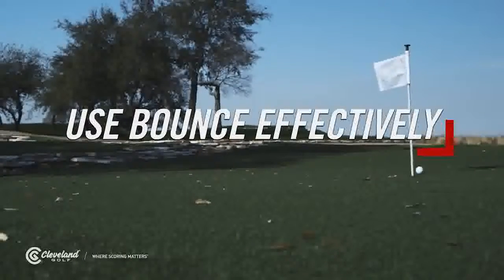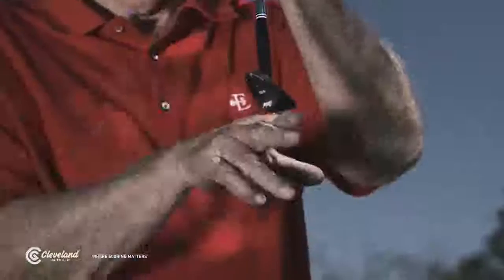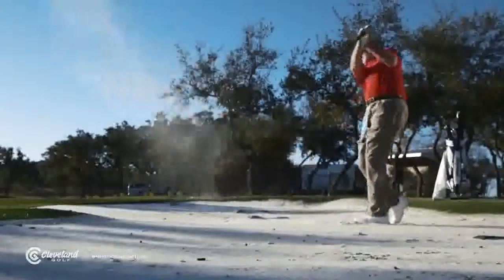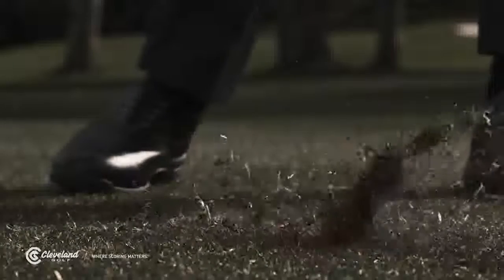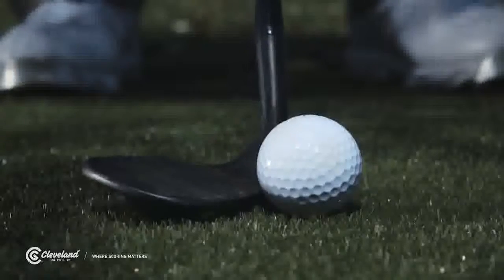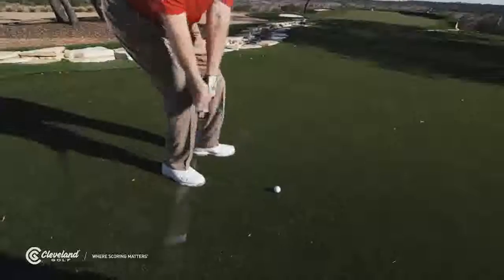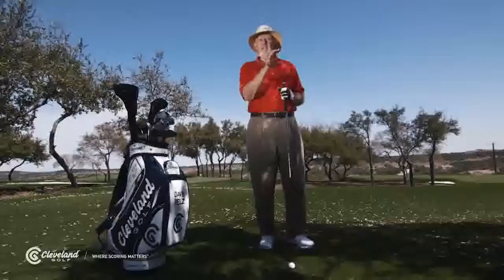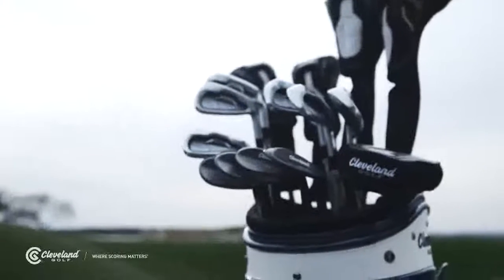Pelz Corner: Tools To Use Bounce Effectively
Check out the Cleveland Golf Equipment at TGW.